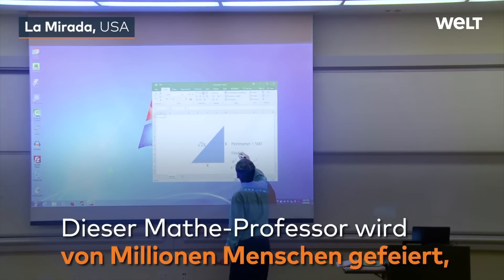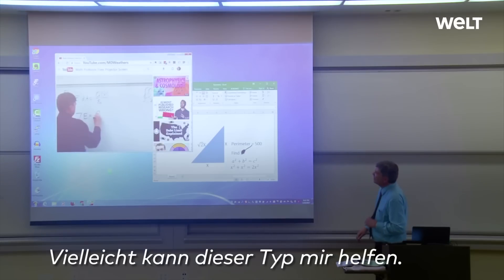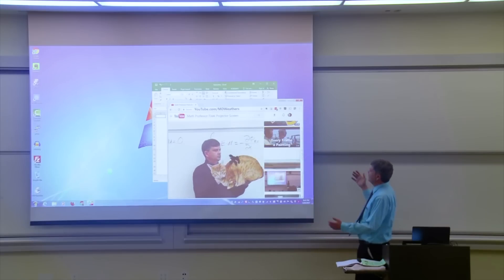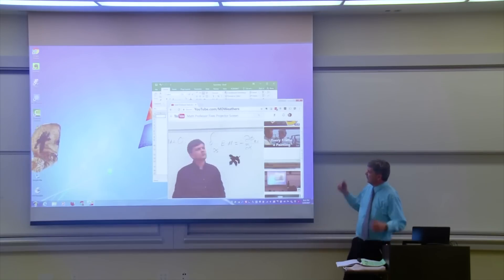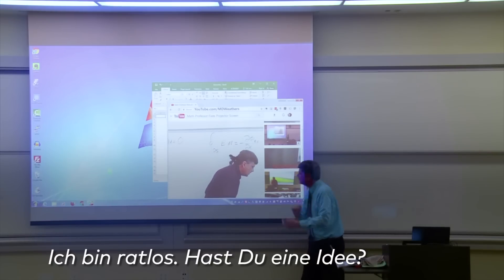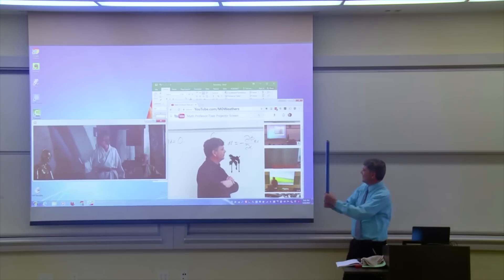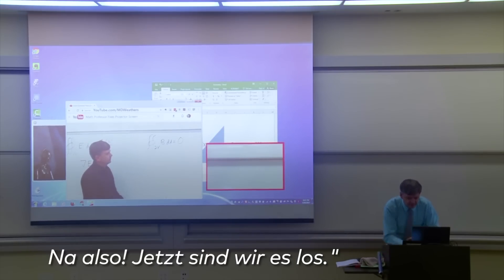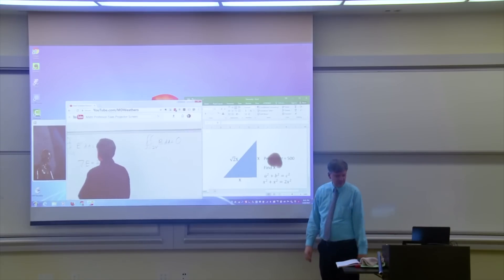Mathe-Vorlesung als viraler Hit: Professor streitet mit eigener Video-Präsentation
Mathe-Vorlesung dröge? Nicht bei Matthew Weathers aus Kalifornien. Was dieser Professor für seine Studenten veranstaltet, ist erstaunlich. Mit seiner eigenen Video-Präsentation legt er sich und streitet - mit sich selbst. Sein letzter großer Auftritt ging viral und machte ihn nun im Netz berühmt. Unter seinen Studenten ist Weathers aber schon länger wegen dieser Art des Mathe-Unterrrichts beliebt, denn das hier ist nicht sein erster Streich.